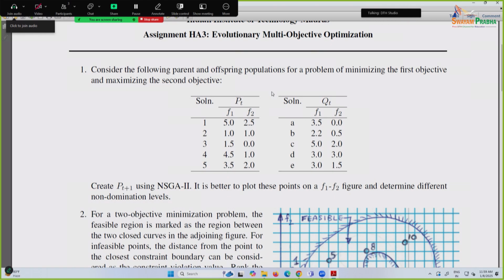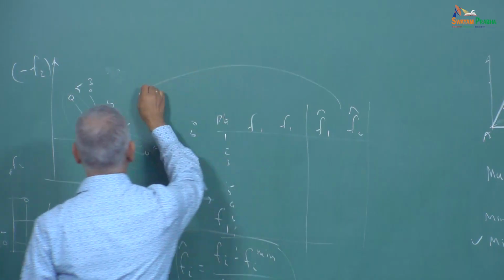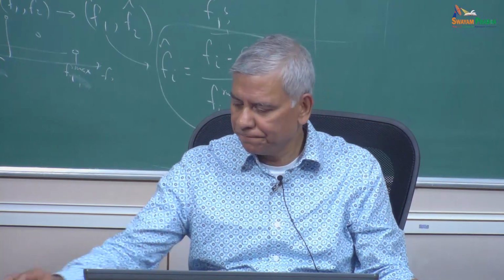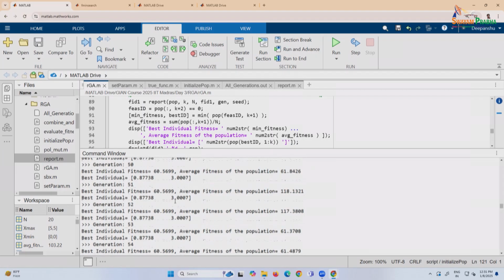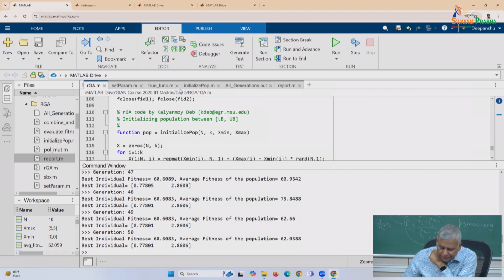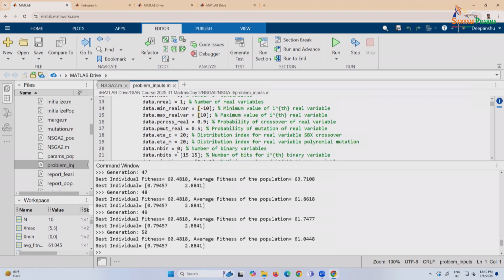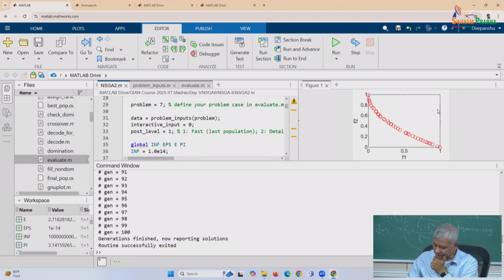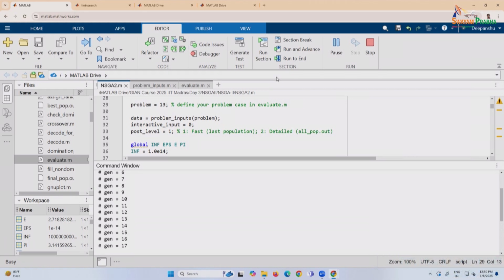Lecture_04 Part-3 Basic and Algorithms.mp4